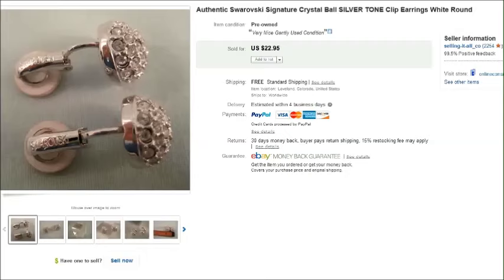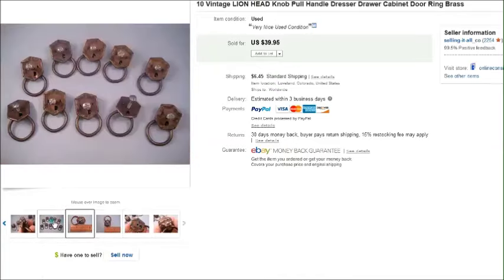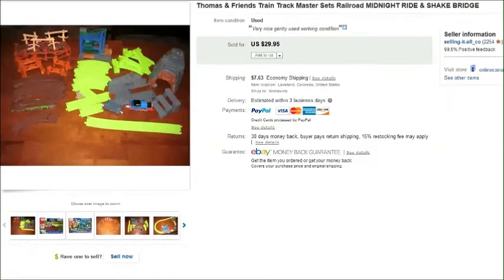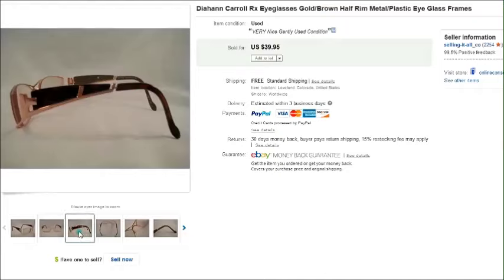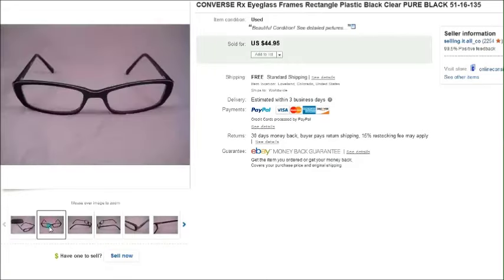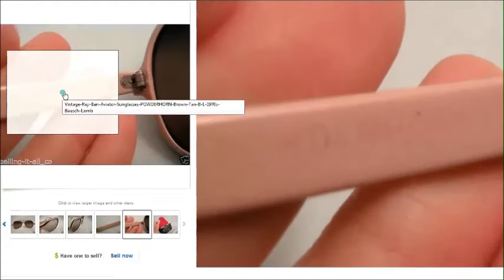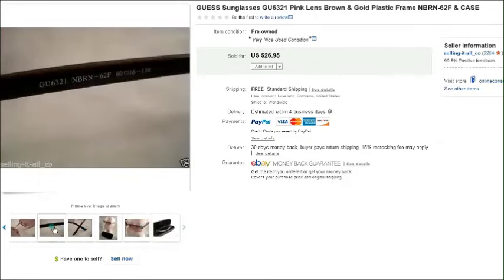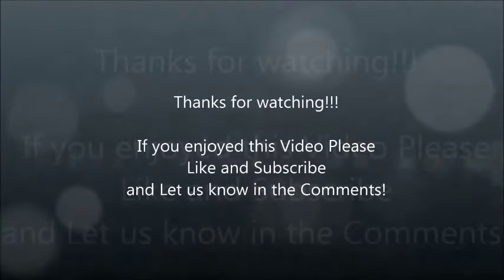What we sold on ebay - Prescription Eyeglasses, Brass Pulls, Earrings - Dorky Thrifters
Here's a quick video showing our best sales on ebay from the last week.

Swarovski Earrings, Vintage Brass Lion Head Drawer Knobs, Airguide Barometer Thermometer, TV Mount, Le Vrai Gourmet Pizza Slicer, Thomas Train Trackmaster Tracks, Used Prescription Eyeglass Frames, Sunglasses